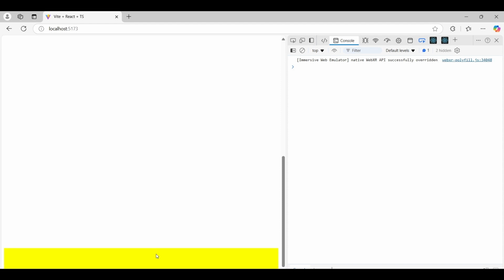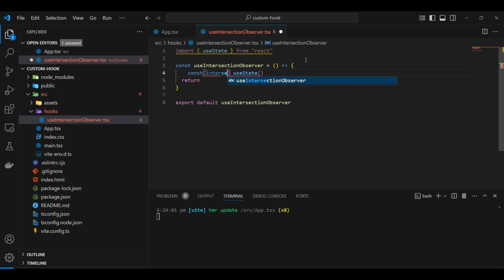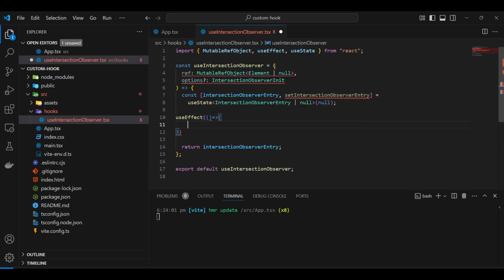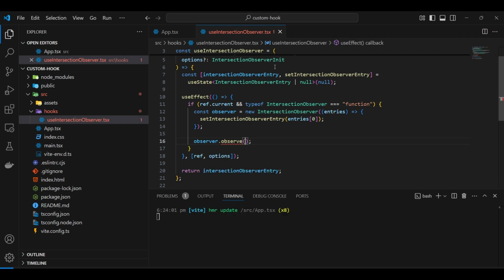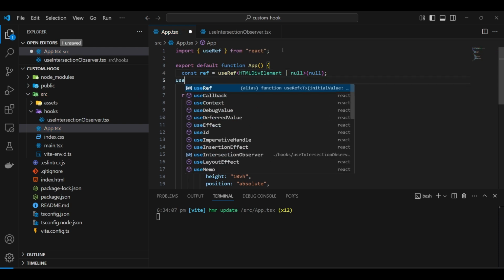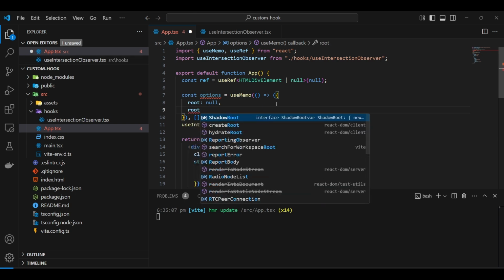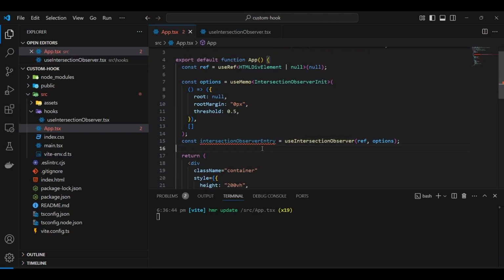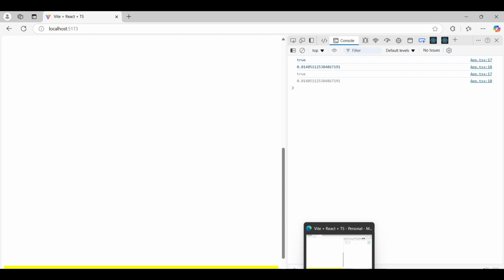useIntersectionObserver custom react hook